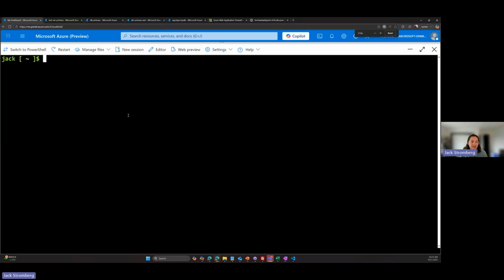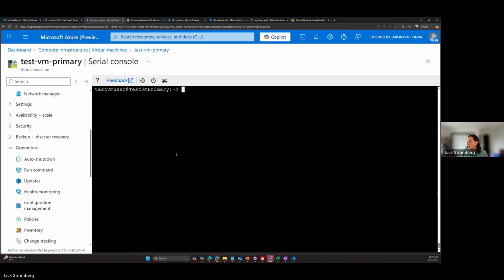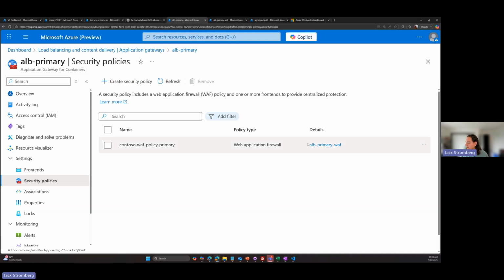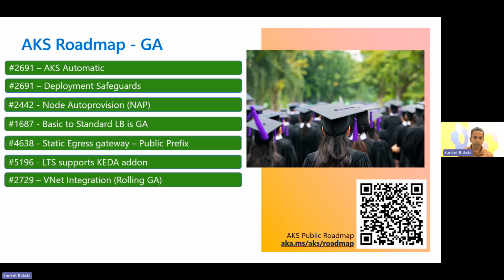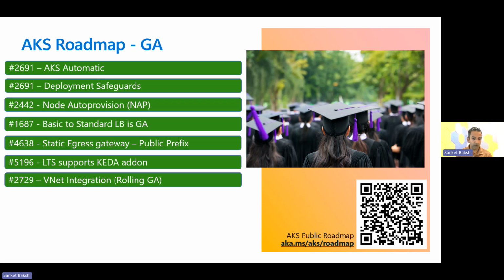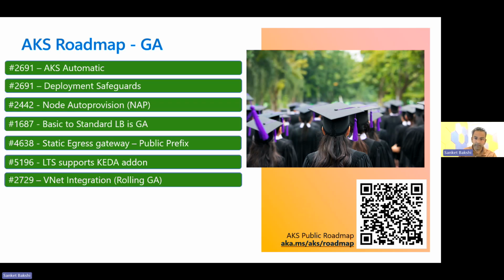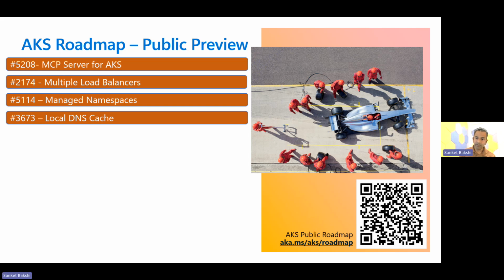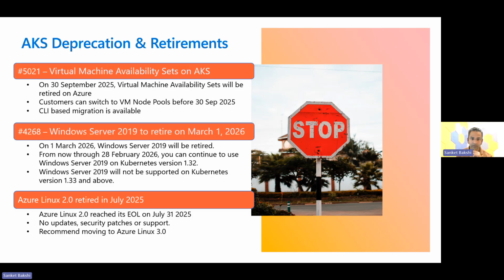AKS Community Call - US & Europe (Sep 2025) - Azure Kubernetes Service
Welcome to the AKS Community Calls! These sessions foster direct interaction between our product teams and the AKS community. Engage with our teams, hear the latest updates, and gain insights into the product’s development. Join our monthly public calls to discuss the product roadmap, provide feedback, and learn from others’ experiences with AKS. Check out the public feature roadmap for details on features in development, public preview, and general availability.